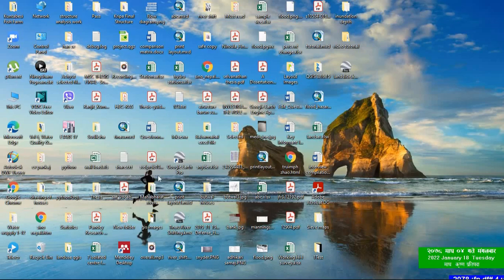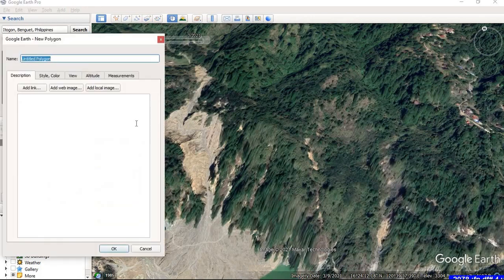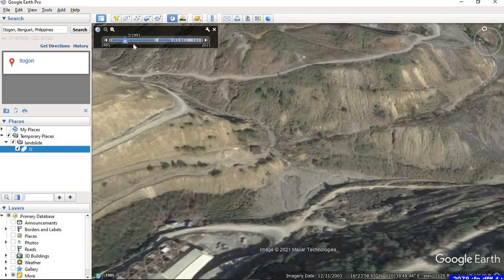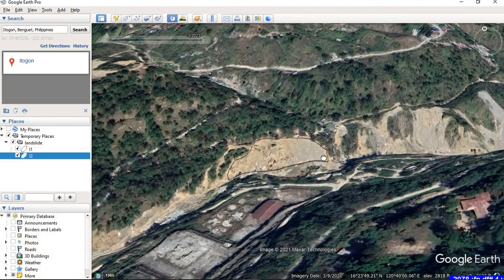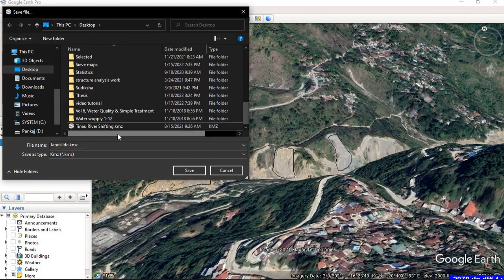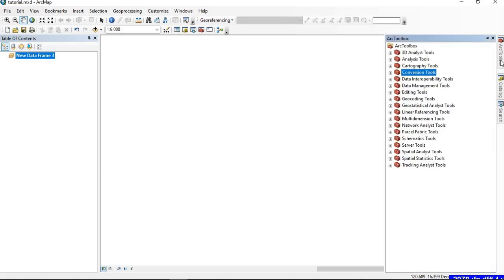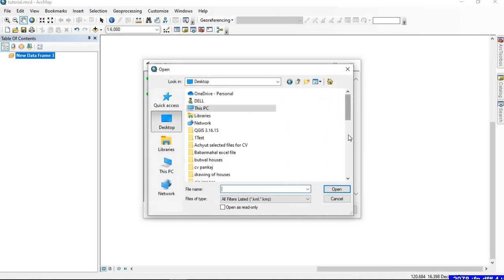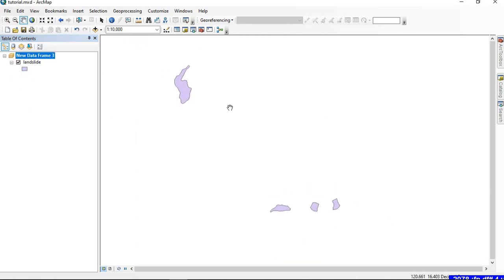How to convert KML to Shapefile using ArcGIS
In this tutorial we discuss how to convert the kml format file obtained from Google Earth into shapefile using ArcGIS.